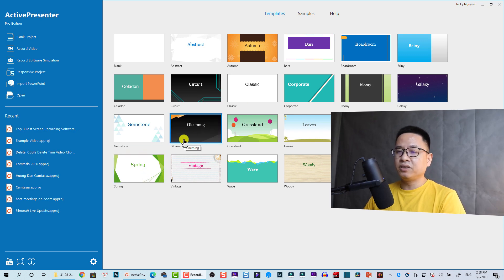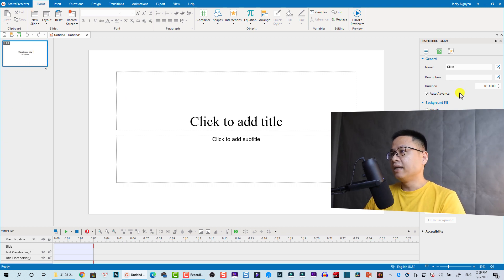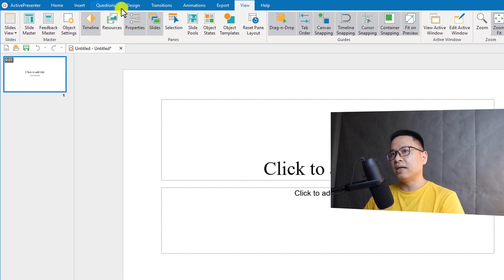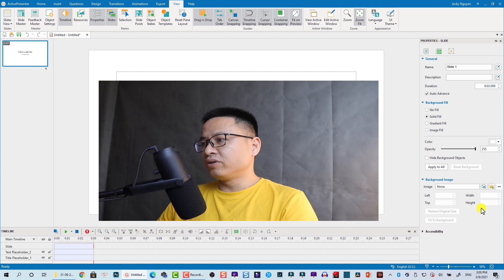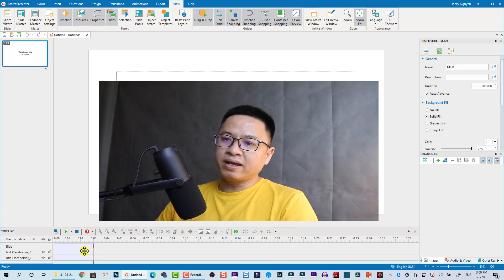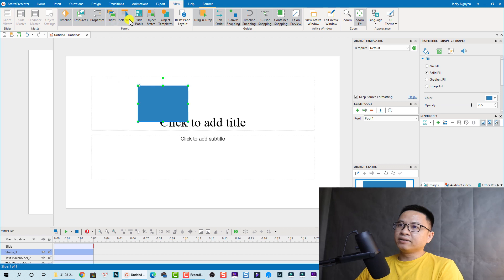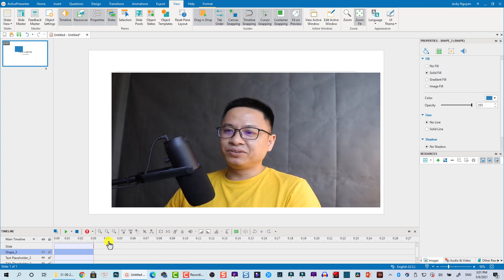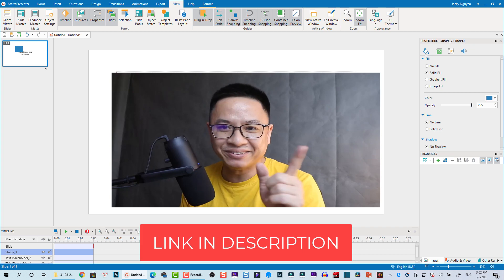ActivePresenter - How to Reset Your Timeline, Properties, Resource Window and More?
20 Off ActivePresenter Code: C0NV7I53FT